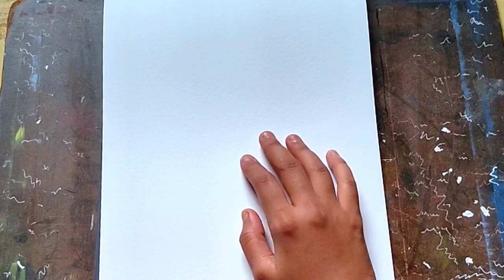Lee Dong-Wook Painting with Watercolour || PAINTAHOLIC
hello everyone.. in this video I have drawn a portrait of Lee Dong-Wook by using watercolour...I hope you all will enjoy.. Thank you❤🌹🥰

Equipments-
paper-200 gsm
Camel Watercolour

See you all in my next video...till then  spread love ❤and peace✌
bye bye 👋👋